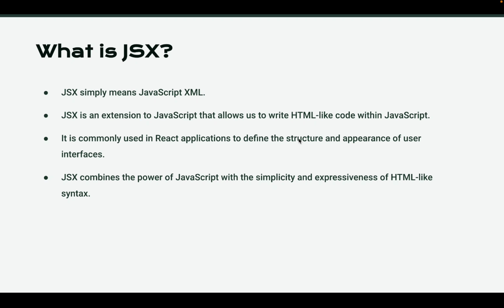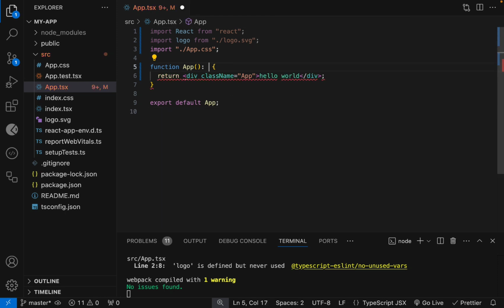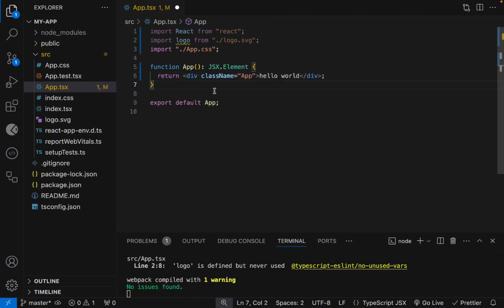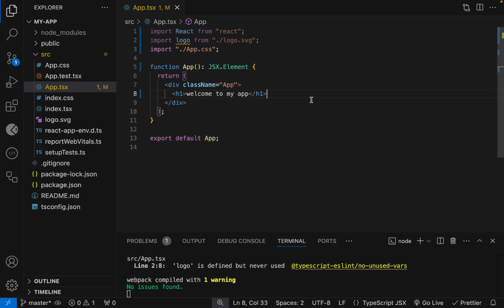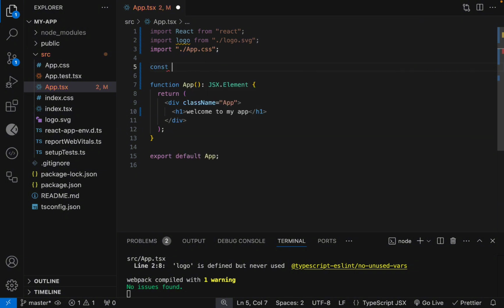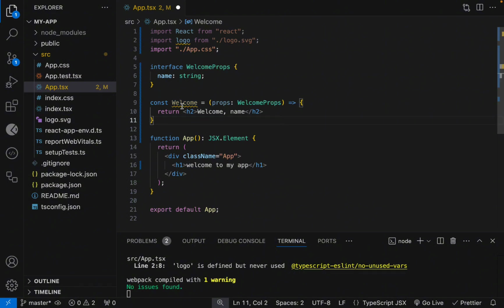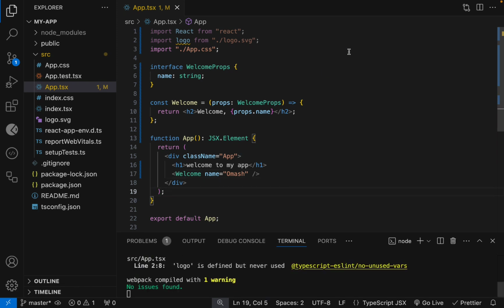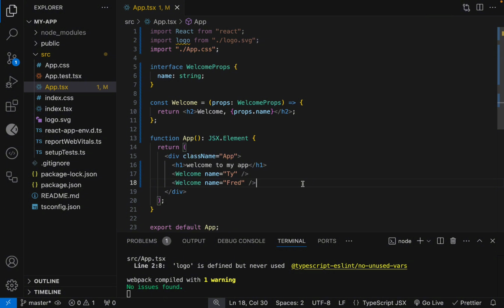Latest React & Typescript Tutorial #4 - Understanding JSX and Typescript Syntax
Hey devs, in this full React tutorial series, I'll take you from novice to pro in React and Typescript.
We will cover topics on what React is, how to use React with Typescript, setting up your environment, components, jsx, props, state, event handling and lots more.